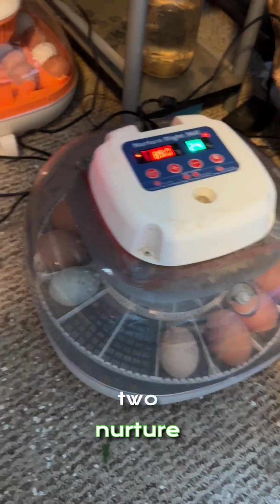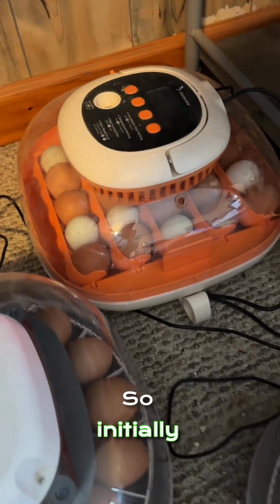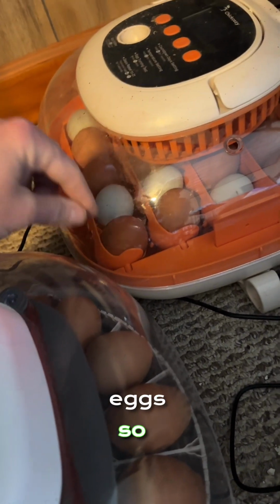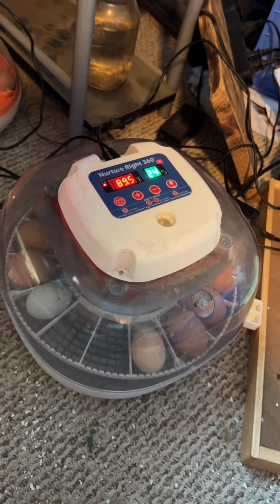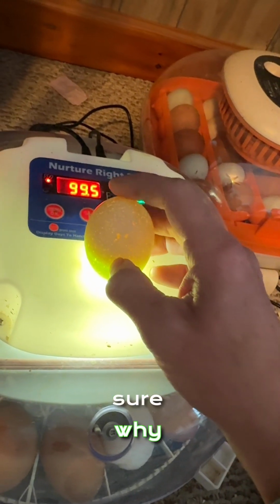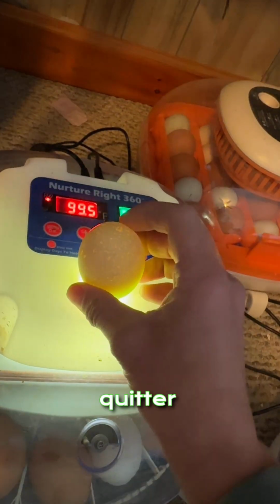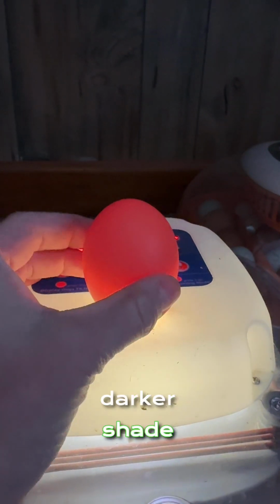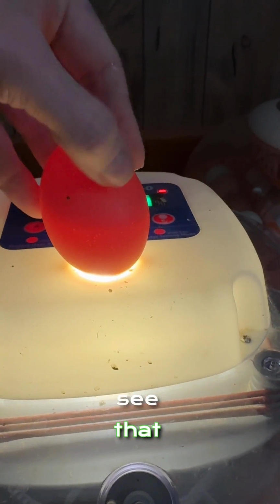2/9- My Hatching Addiction Update and Upcoming Vaccines For the Sheep!